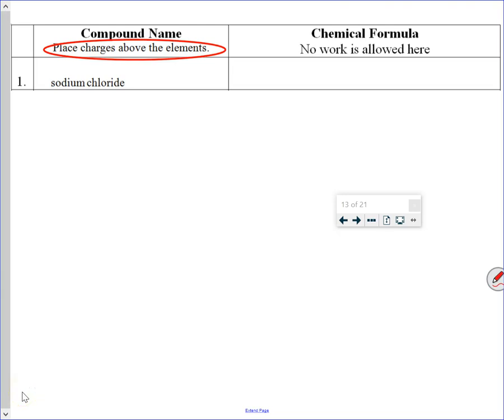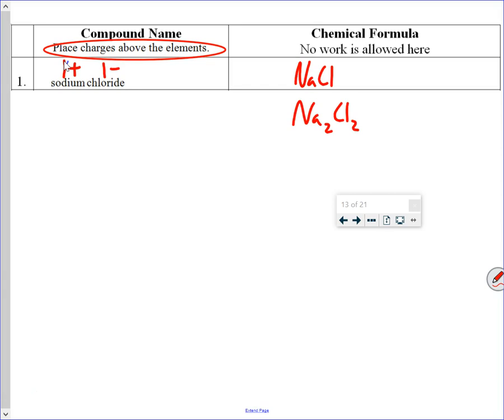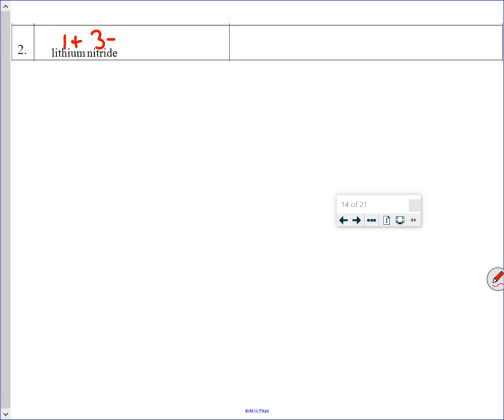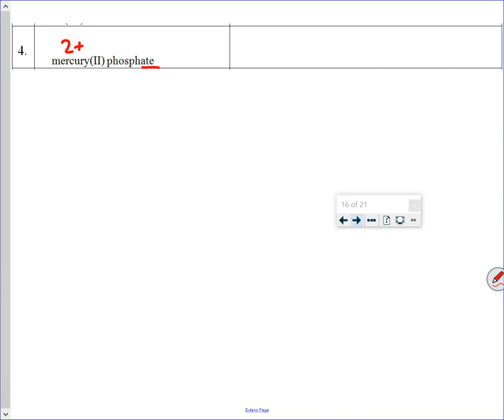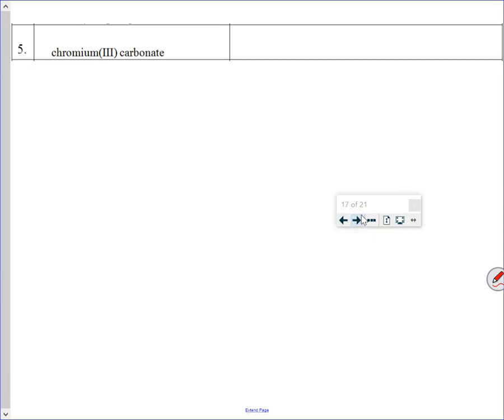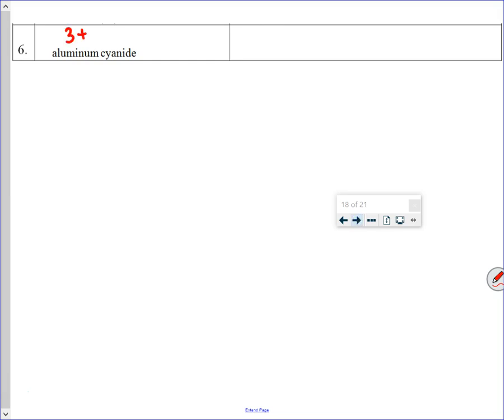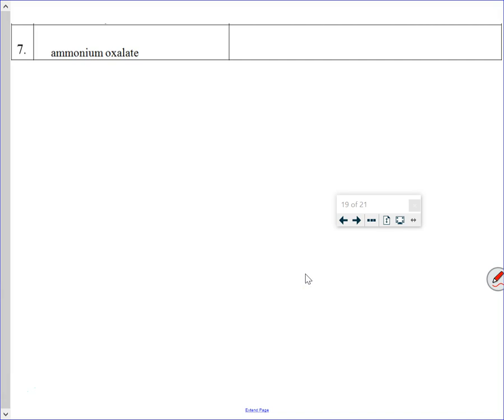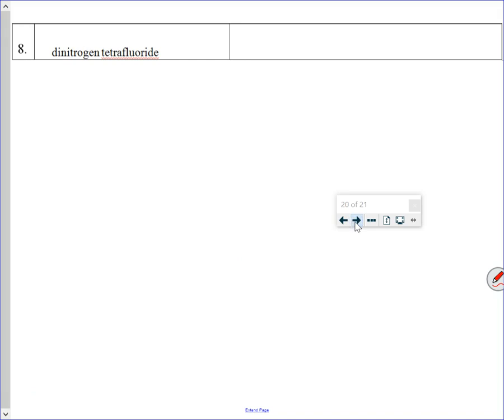Unit 1 #65 Teaching Video